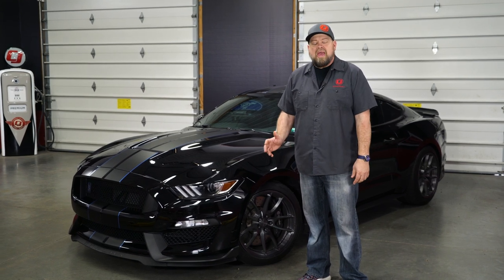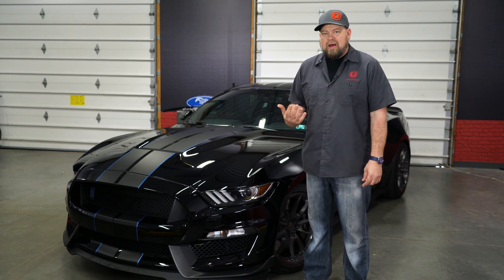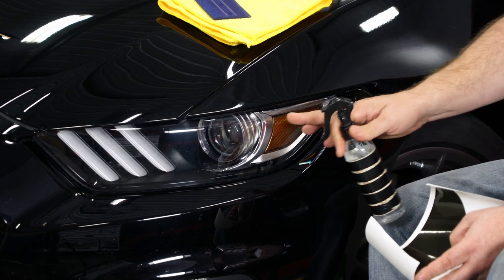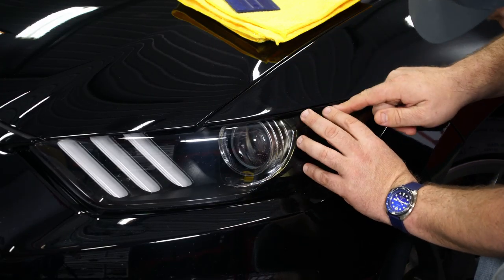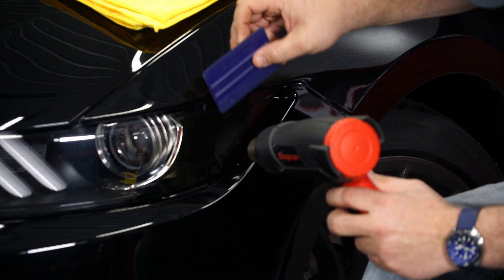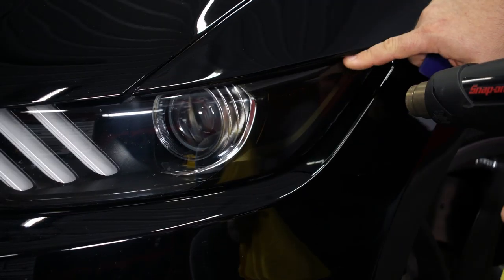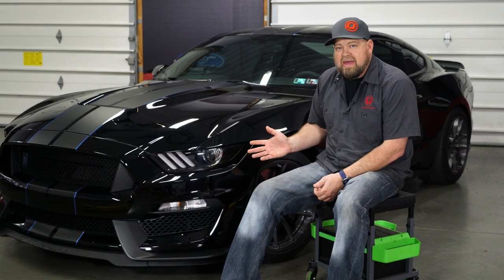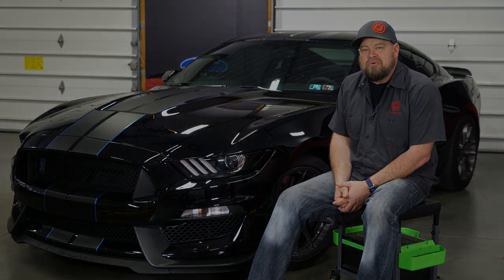2015-2020 GT350/GT350R or 2015-2017 Mustang Install | Anchor Room Headlight Tint Kit Lens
Bill shows you how to install an Anchor Room Headlight Tint Kit Lens on your 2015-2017 V6, EcoBoost, and GT, 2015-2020 Shelby GT350, and GT350R, or 2020 Shelby GT500 Mustangs.

The USA-made film for the Dark Vinyl Headlight Lens Amber Corner Tint Kit is premium quality with an 80 percent dark tint, reducing the visibility to only 20 percent. The darkness of this tint film creates a bold and aggressive look for your pony that will turn heads on the street or the track.